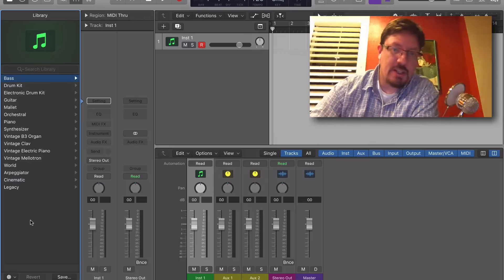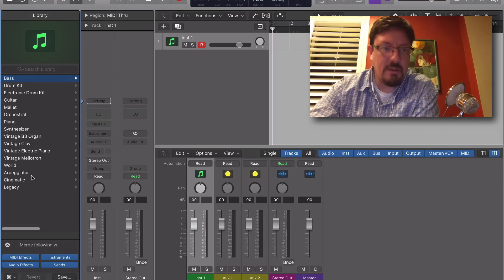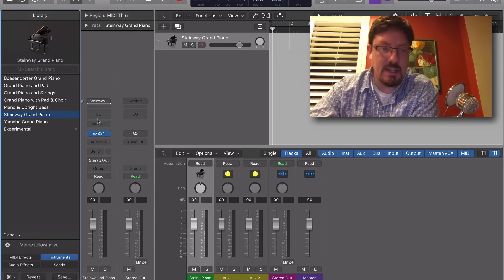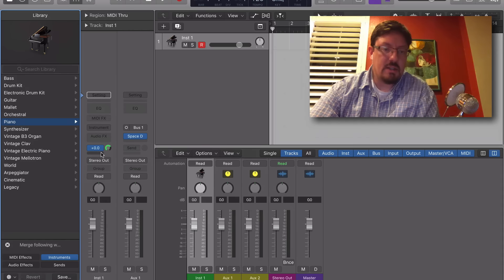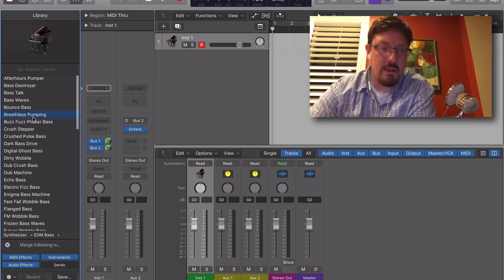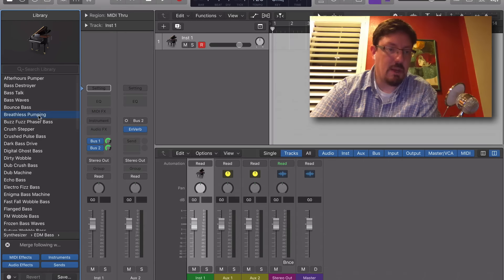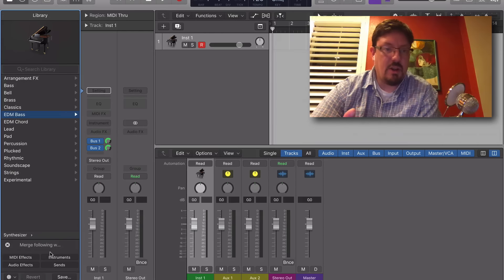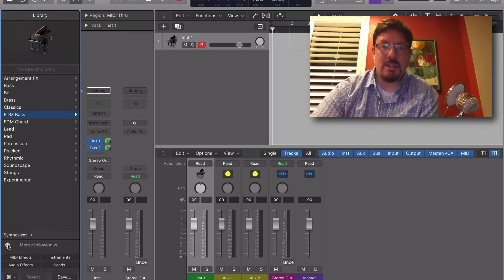Patch Merging is Awesome! | Logic Pro 10.3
Preset patches are great but sometimes you are just going to want to use a partial patch... and this feature is just what you'll need.